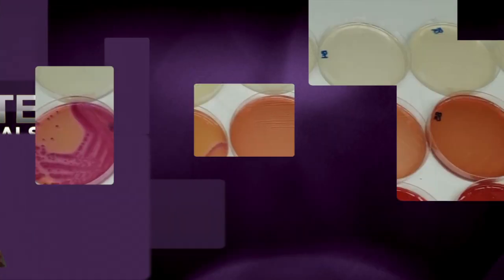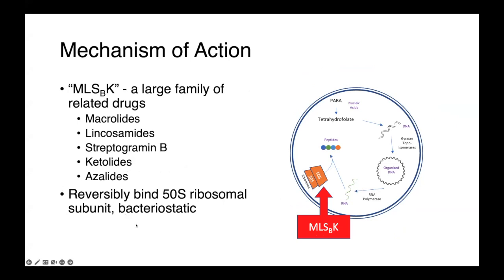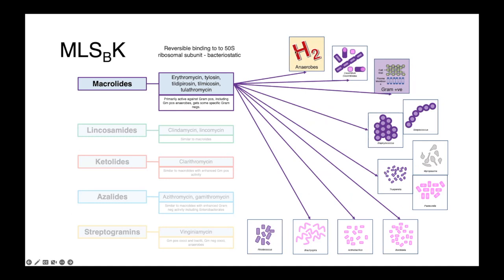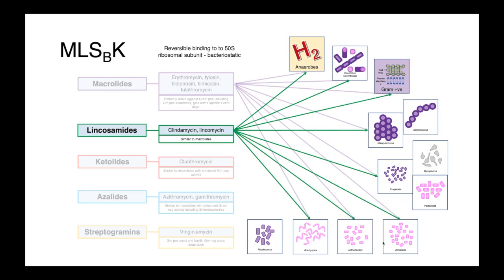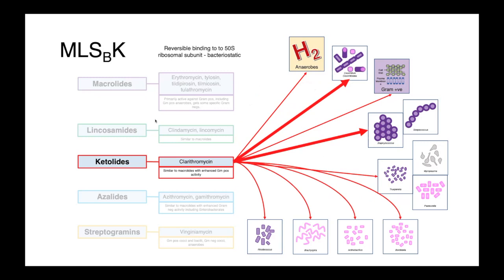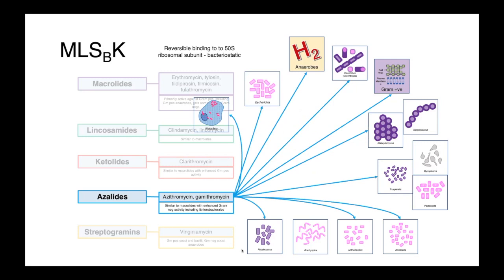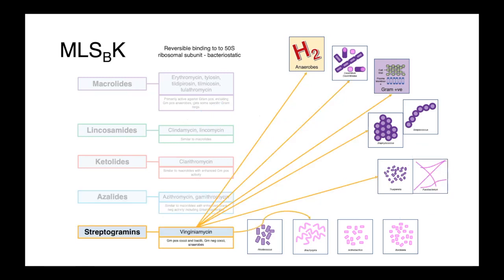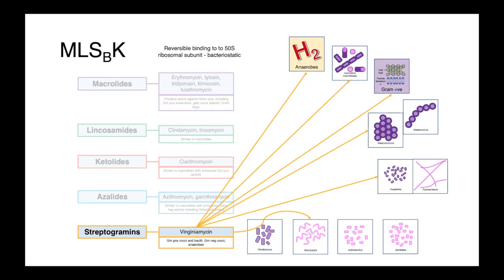Macrolides - 5 Minute Antimicrobials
In this video I describe the mechanism of action and spectrum of activity of the macrolides and related drug families.